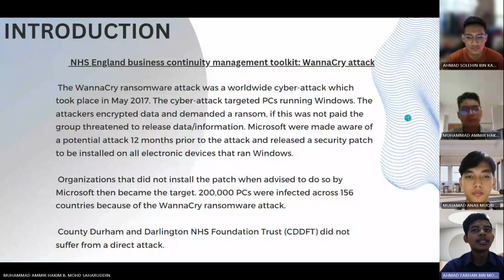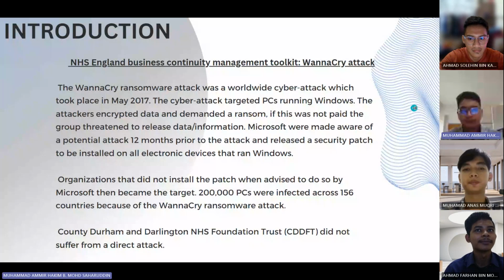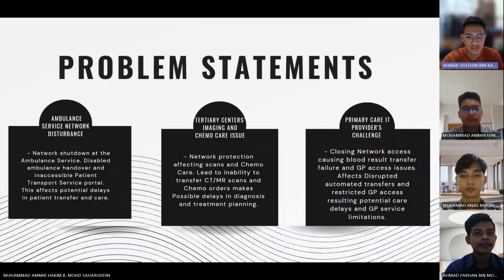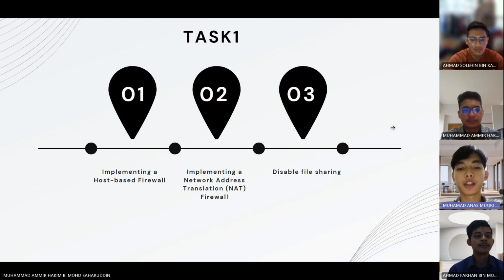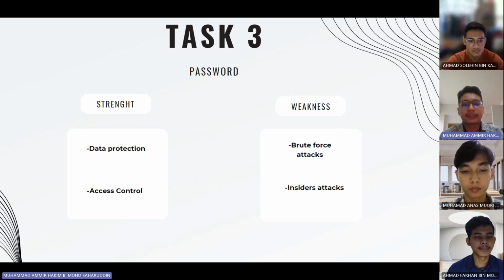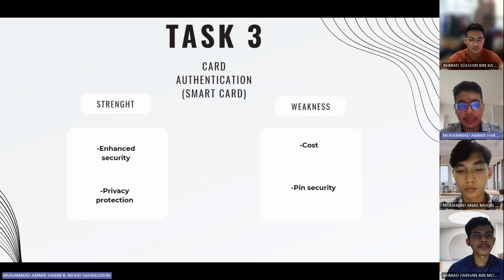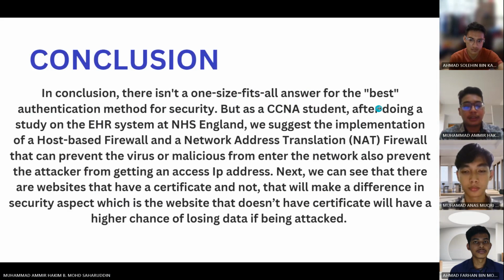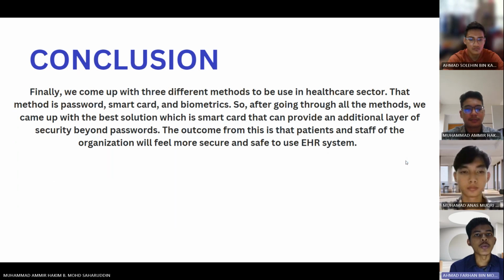Assignment Security CSC 2573